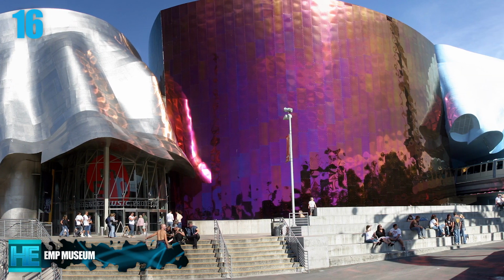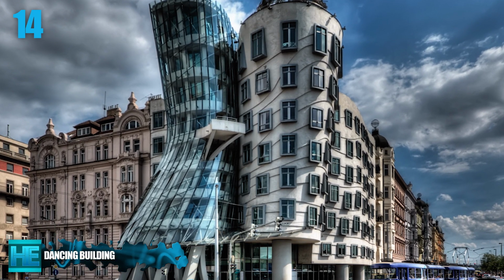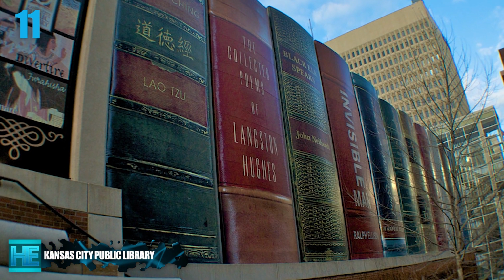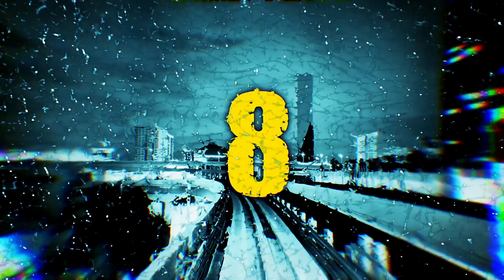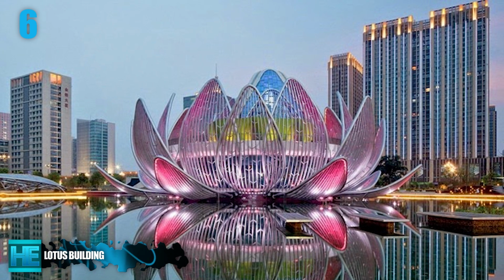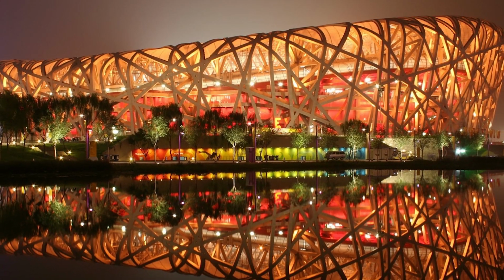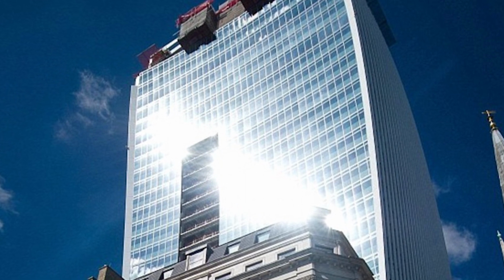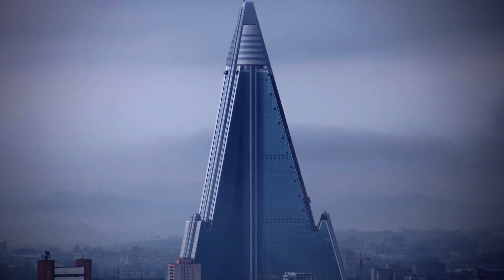Worlds Most Unusual Buildings